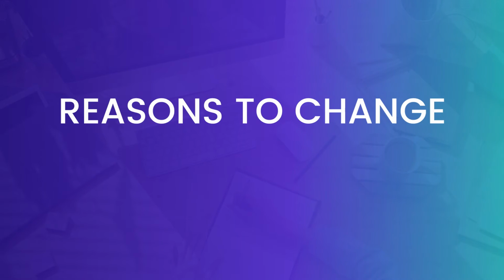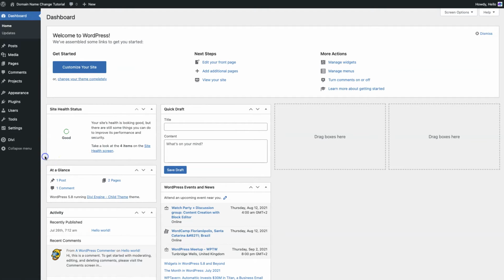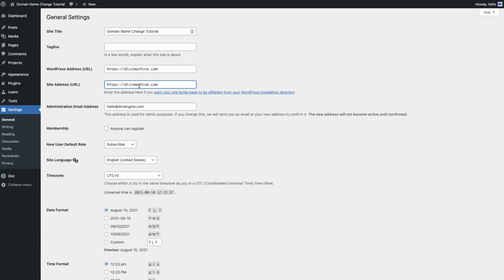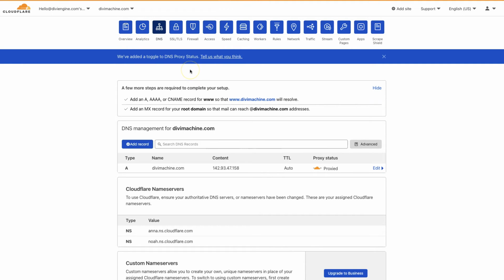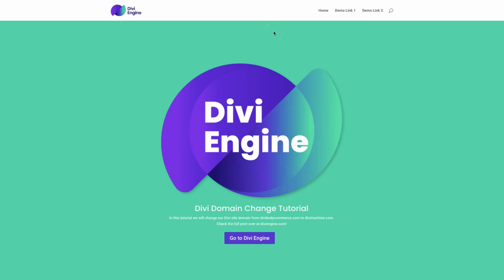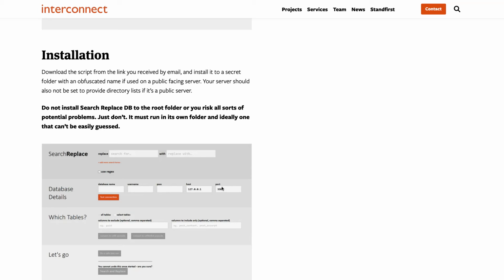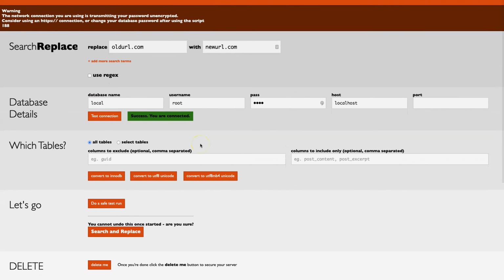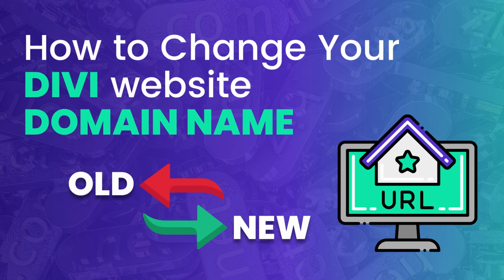How To Change Your Divi Website’s Domain Name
This tutorial will cover How To Change Your Divi Website’s Domain Name in a few easy steps making something scary, not so scary at all!

CHAPTERS:
0:00 Tutorial Introduction
0:45 Reasons for Changing your Divi Website Domain Name
3:34 Update your Domain Name in WordPress
5:46 Update your Domain DNS Records
9:40 Perform Search & Replace on your WordPress Database
15:17 A Word on 301 Redirects
16:20 Conclusion